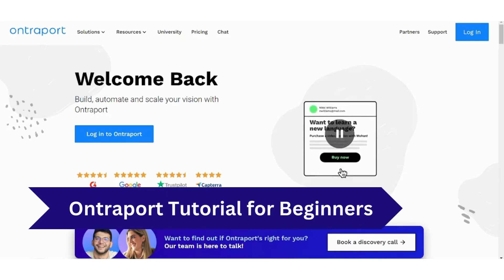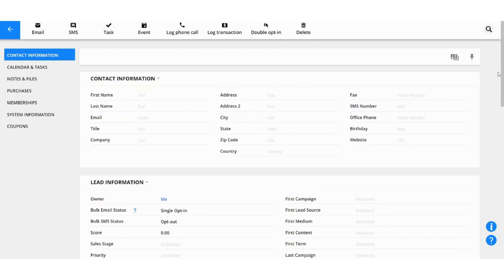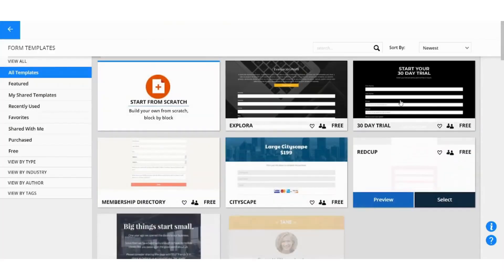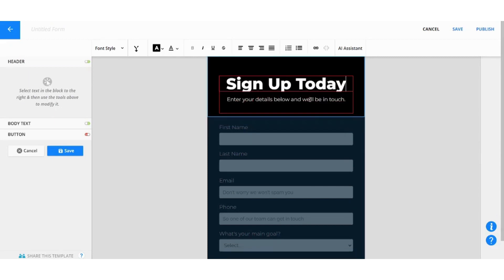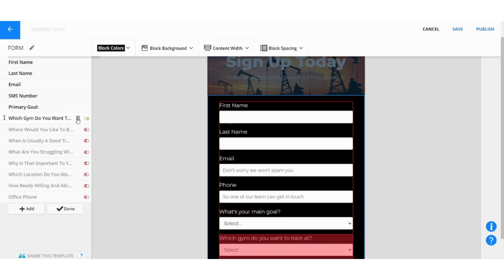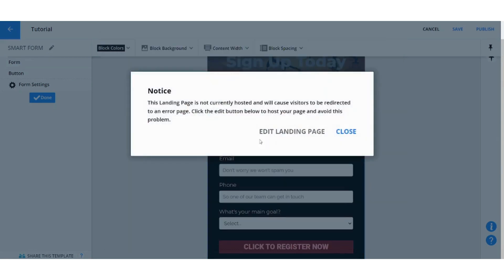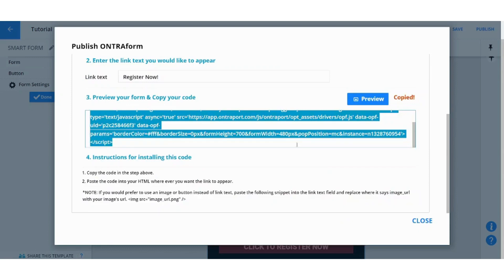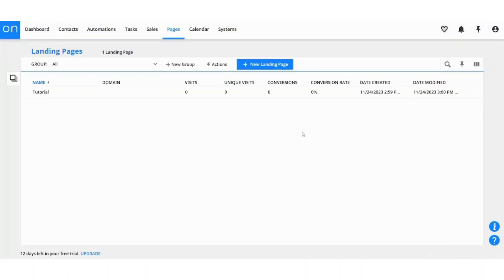Ontraport Tutorial For Beginners 2024 | How To Use Ontraport (Step-By-Step Tutorial)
Embark on your marketing automation journey with our beginner-friendly Ontraport tutorial for 2024! 🚀 Discover the ins and outs of effective CRM and automation by learning how to use Ontraport. Perfect for newcomers and those aiming to enhance their marketing strategies, this tutorial covers everything from contact management to campaign automation. Stay ahead with the latest tips for 2024, ensuring your marketing efforts are not only efficient but also personalized. Watch now and empower your business with the robust features of Ontraport for a successful and streamlined marketing campaign.

0:00 - Intro
0:17 - Account Creation
0:29 - Dashboard
2:19 - How To Use Ontraport
9:45 - Conclusion